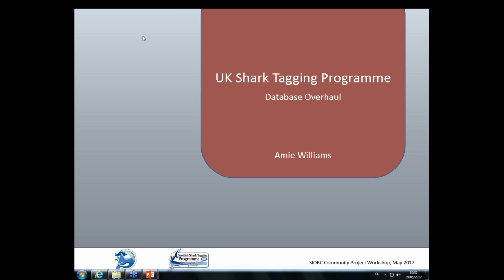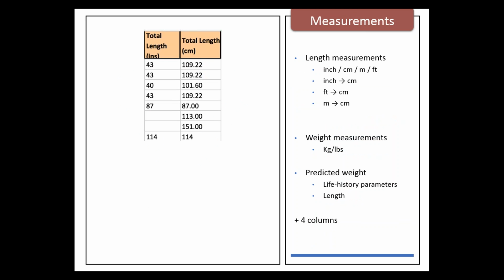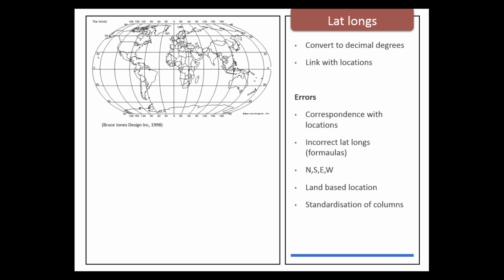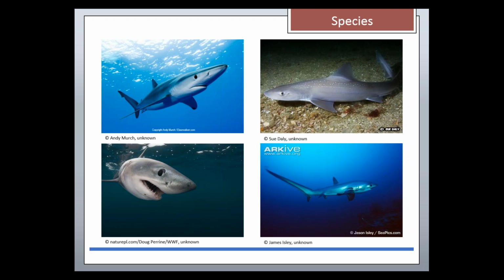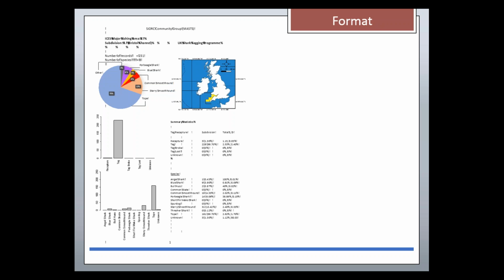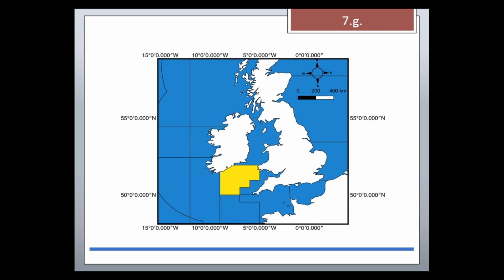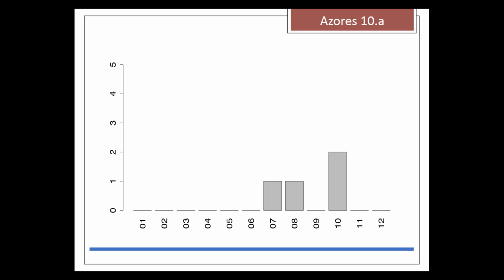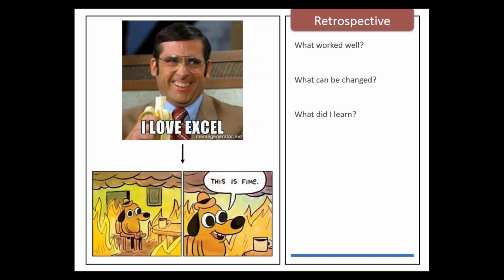Webinar on UK Shark Tagging database internship: Amie Williams (SIORC intern)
Amie Williams presents a webinar that will cover each stage of an internship that overhauled the UK Shark Tagging database. It will present the process which was undertaken to standardise and display the UK Shark Tagging Programme database and how it has changed over this time. Furthermore, the webinar will highlight the difficulties which have been overcome during the project and present ways in which the dataset can now be utilised.
Delivered by Amie Williams, SIORC intern - Tuesday 9th May 2017